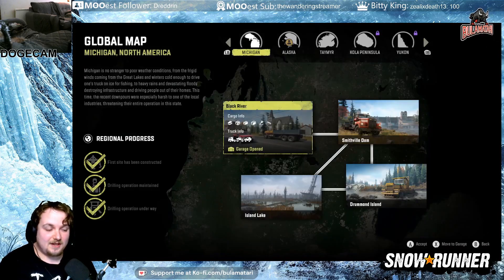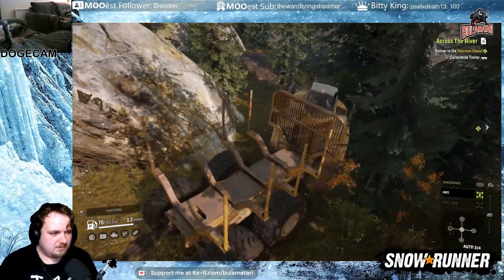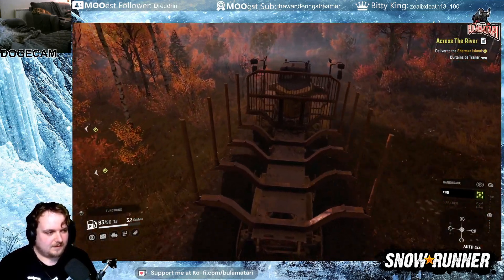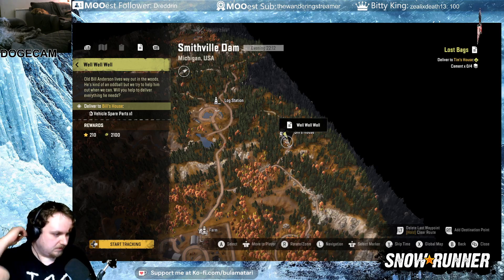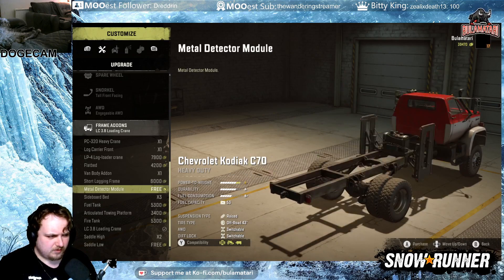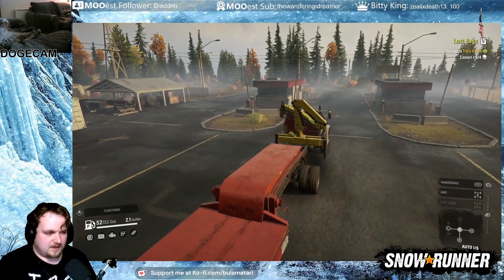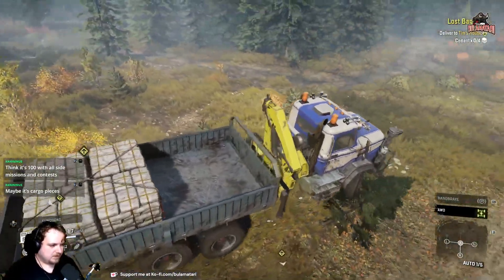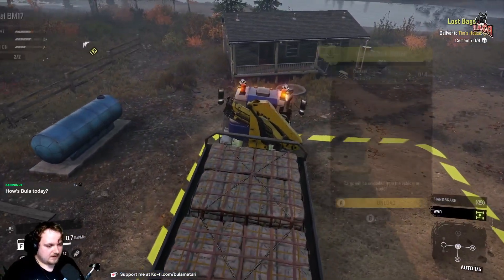Snowrunner Ep. 43: The Catapillar's First Job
Welcome back to my first playthrough of the most frustrating trucking game out there (compliment) - SnowRunner!!

In this episode, The very hungry catapillar almost drowns!!

to watch my let's plays live, you can follow me over on Twitch